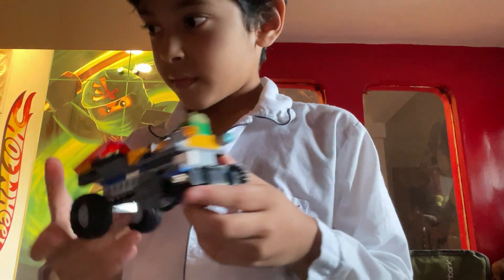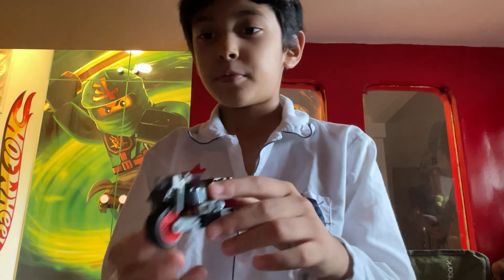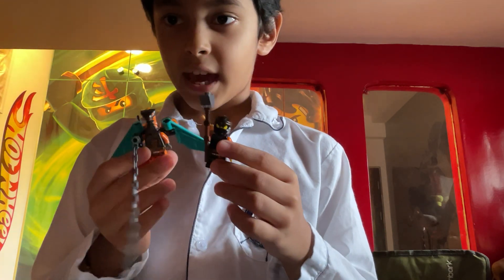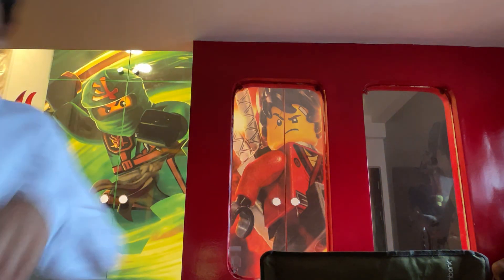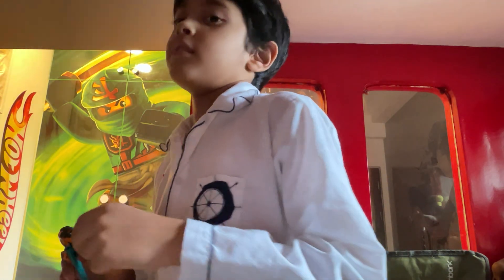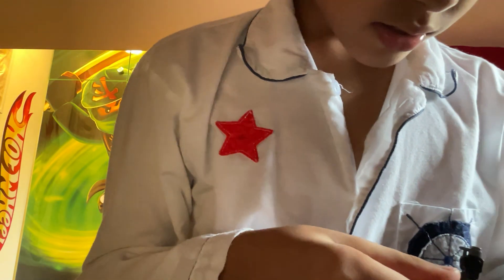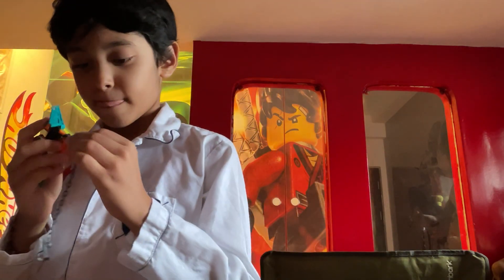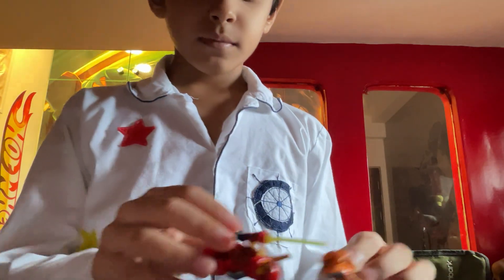ninjago custom wave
a really cool custom wave